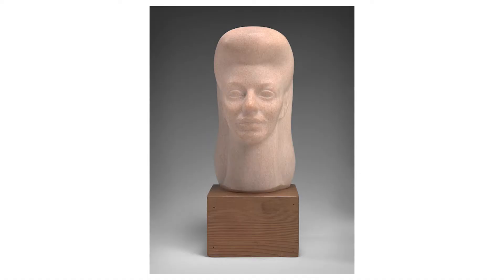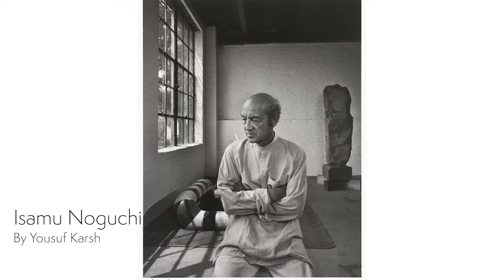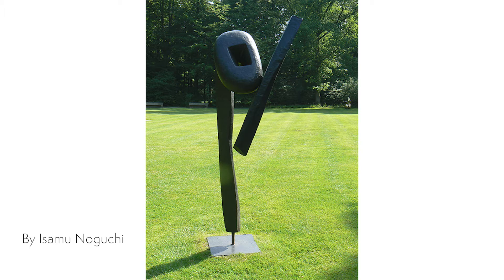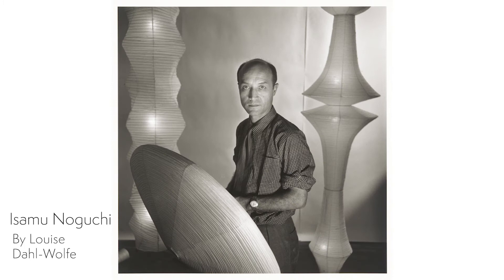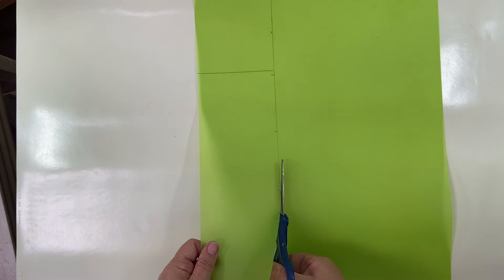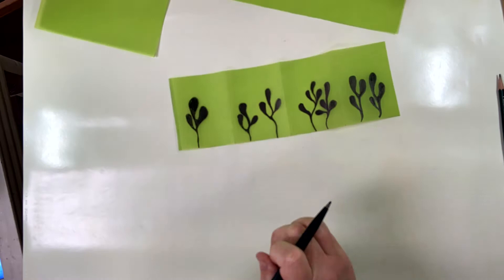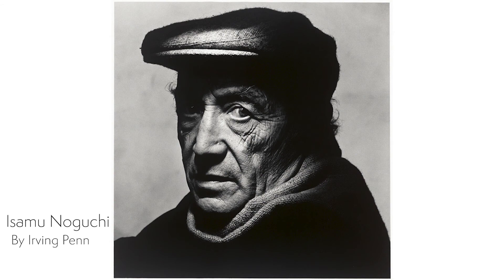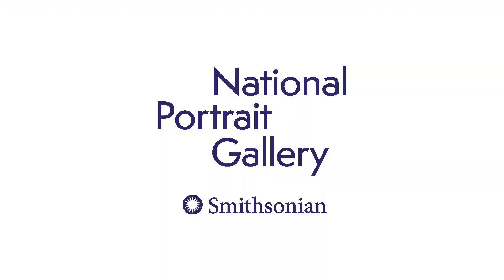Open Studio: Isamu Noguchi and Paper Lantern